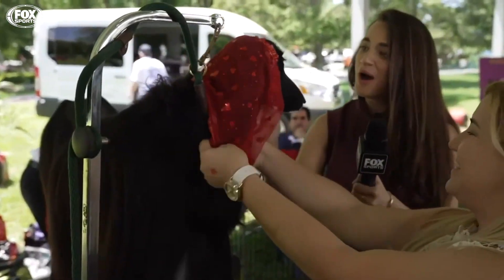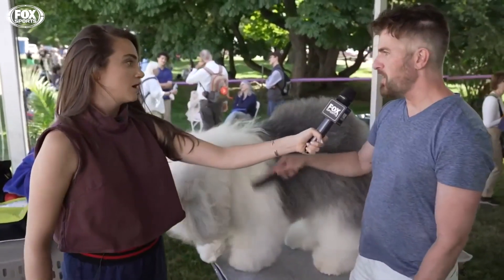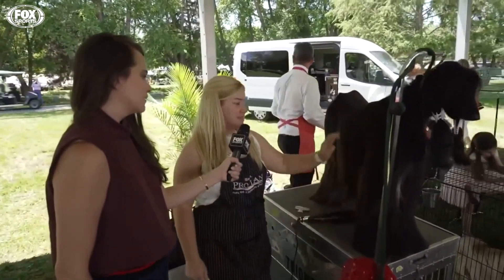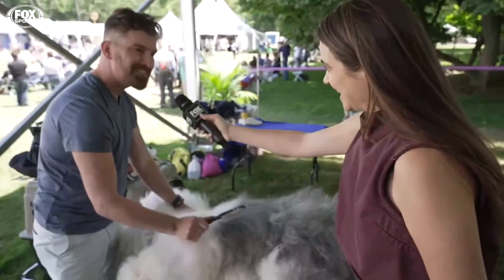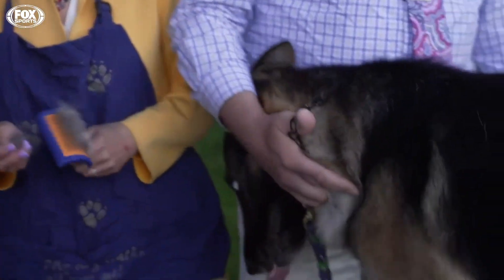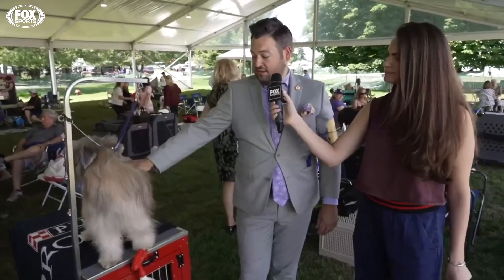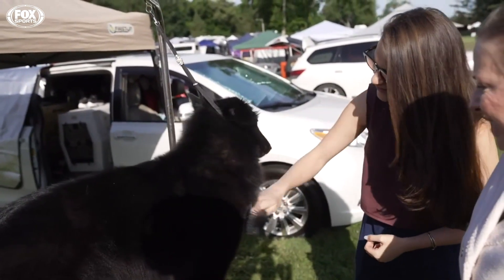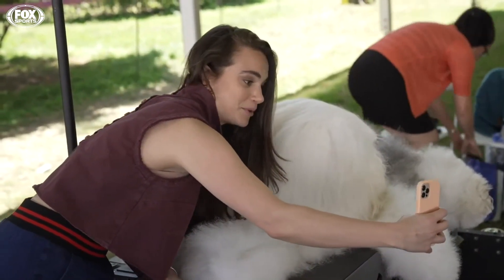Westminster Kennel Club: How much grooming does it take? | FOX SPORTS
Ever wondered how much grooming it takes for dogs to get ready for the Westminster Kennel Club? Charlotte Wilder talked to some dogs and their owners to find out.